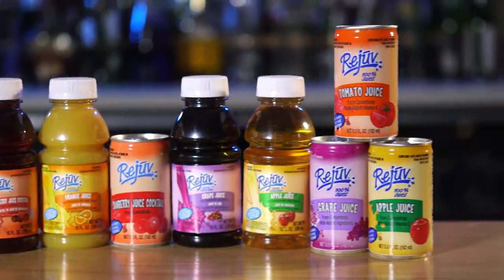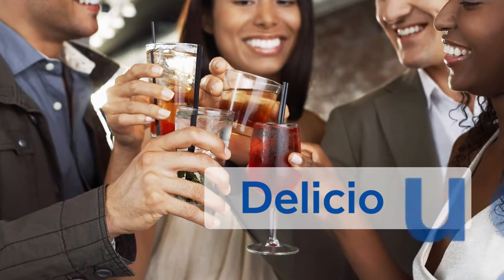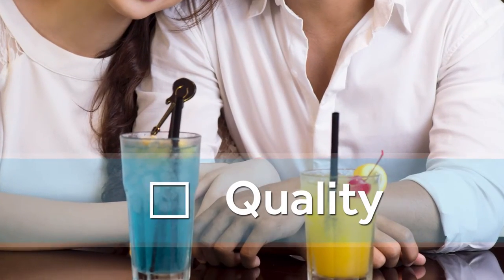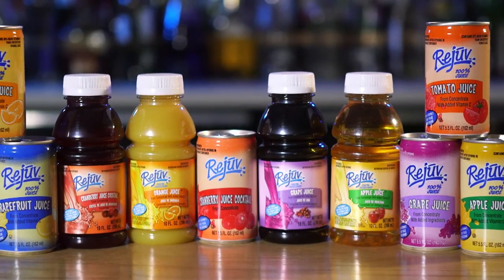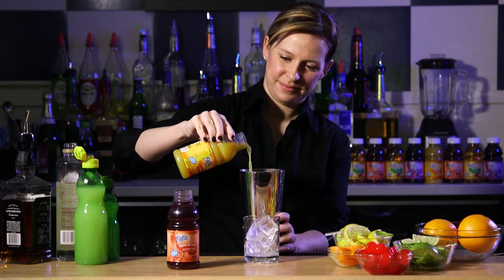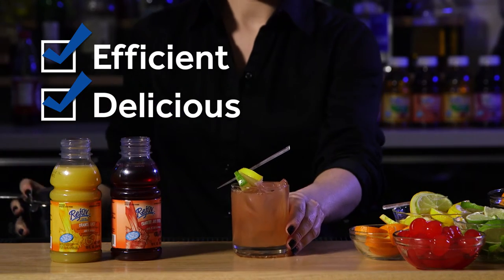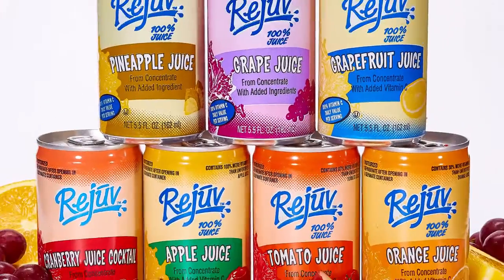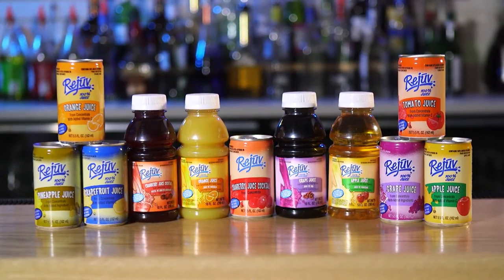Rejuv® RTS Juice - Small Bottles & Cans